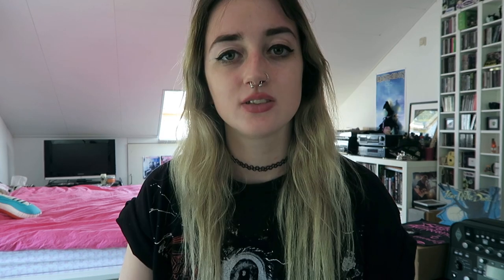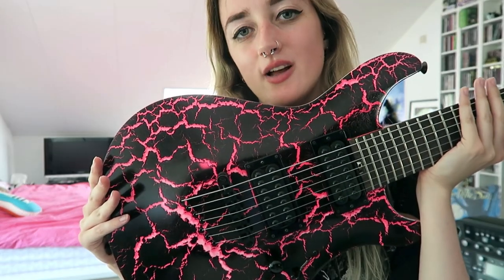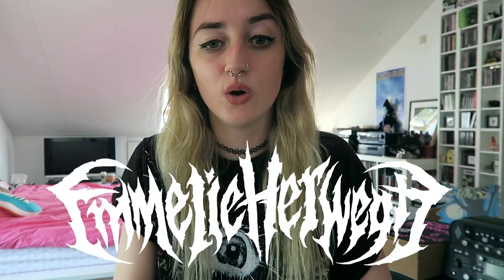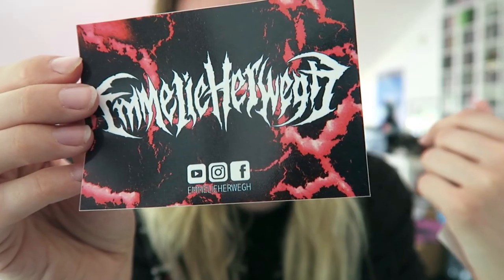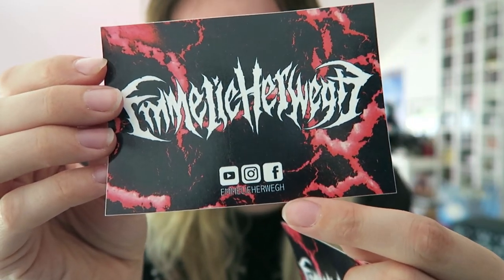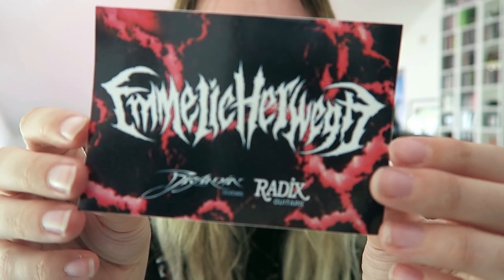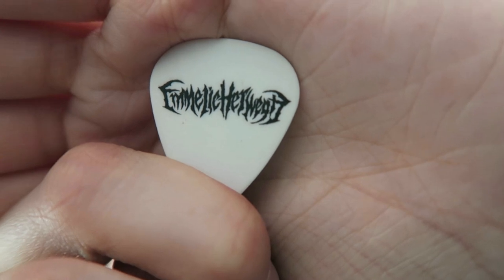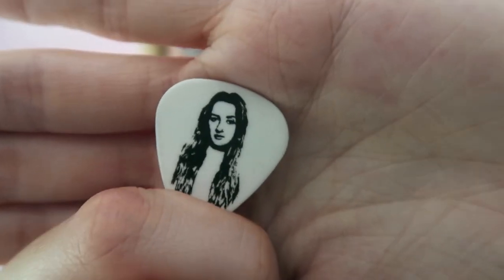What you missed & Havoc Guitars launch party | Vlog #27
I have a lot of updates that I haven't shared on YouTube before!